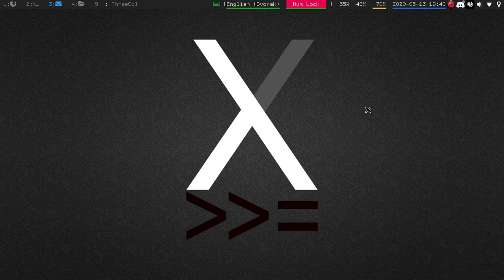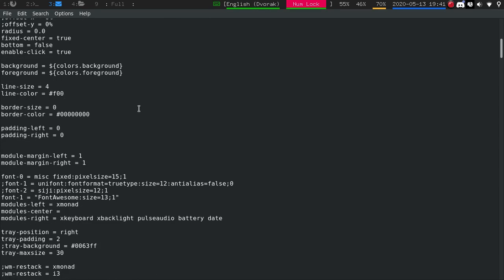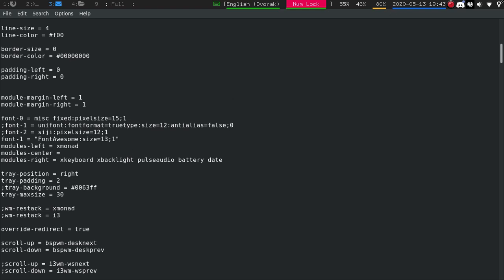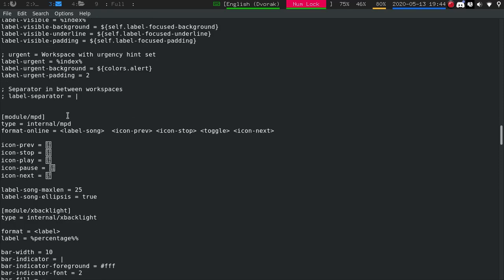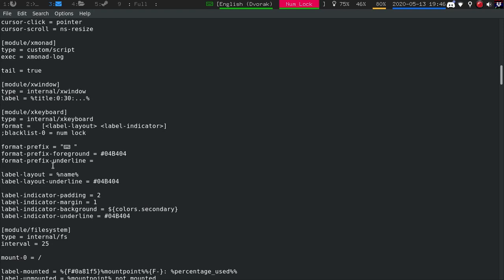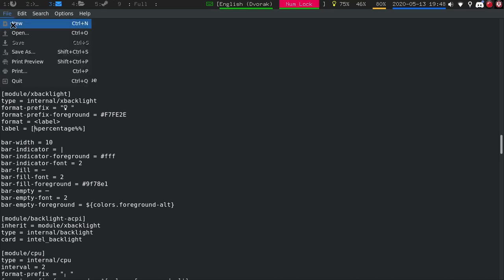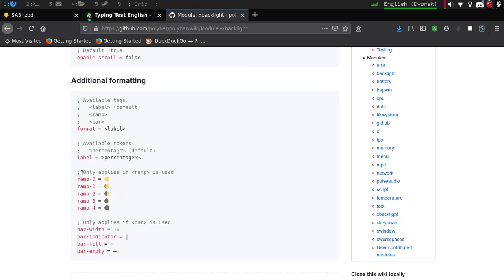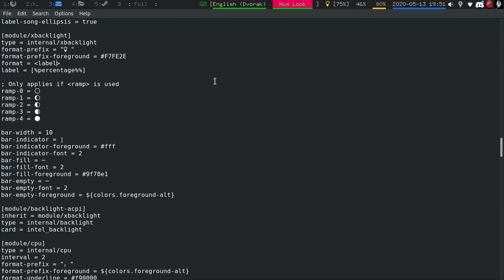How to theme a basic Polybar (Xmonad)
IRC: #forthenerds, linuxchattr, and IrishluckLinux